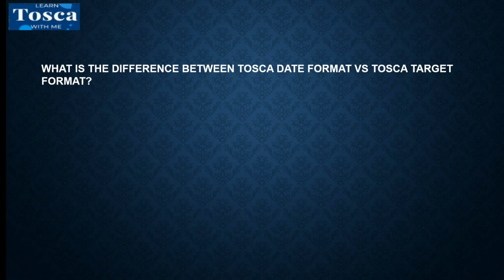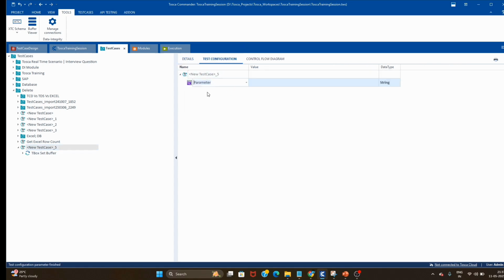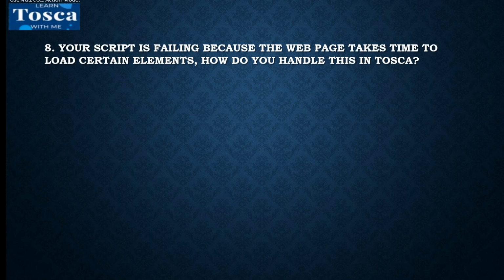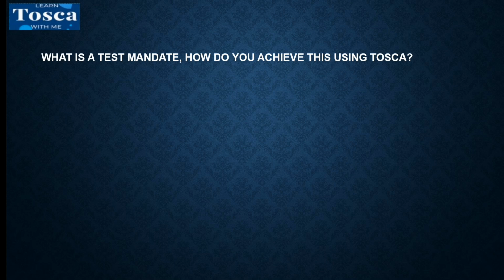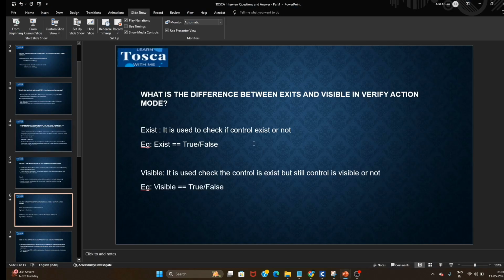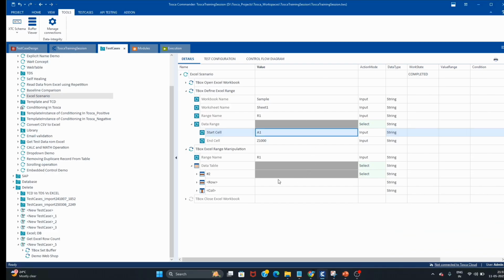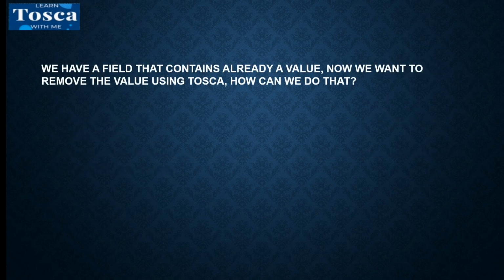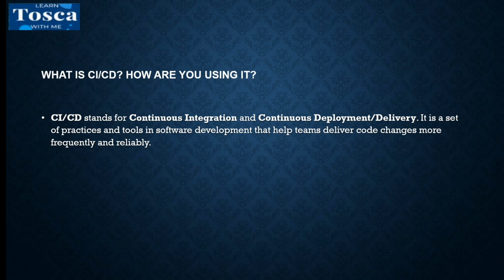TOSCA INTERVIEW QUESTIONS & ANSWERS : PART 4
Tosca Interview Questions and Answers | Part 4 | Crack Your Next Interview!

Description:

Are you preparing for a Tosca automation testing interview? This is Part 4 of our Tosca Interview Questions and Answers series, covering real-time scenarios and advanced Tosca concepts.

You’ll Learn in This Video:

*Frequently asked Tosca interview questions

*Expert answers and best practices

*Real-time challenges faced in automation testing